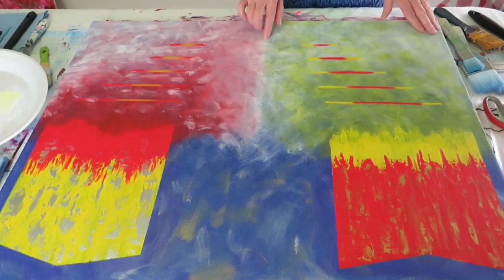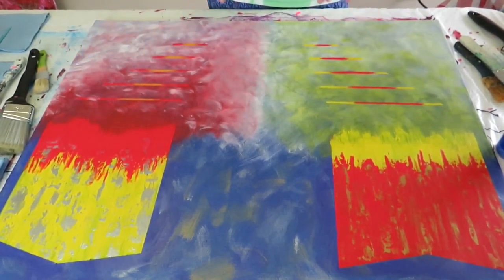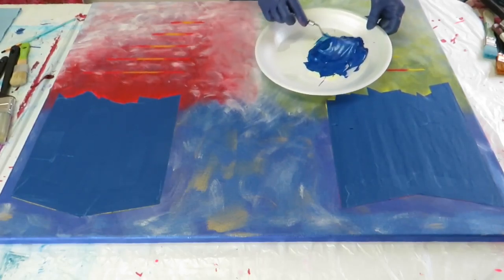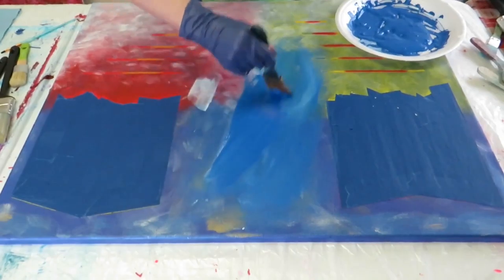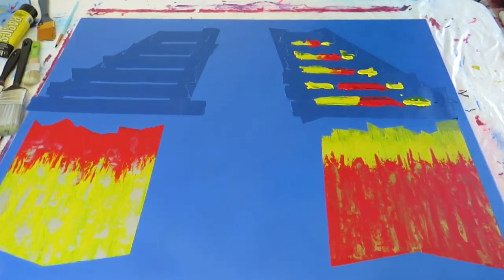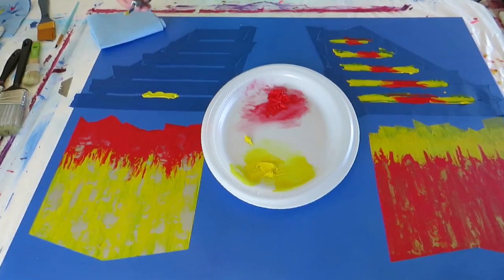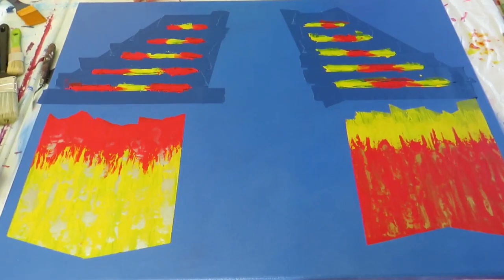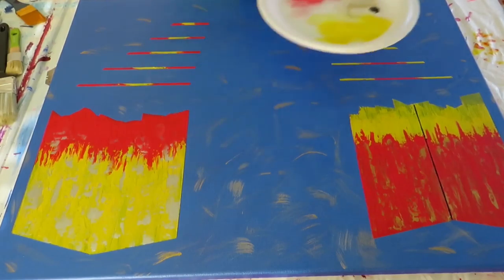Correcting a background gone wrong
As new artists we sometimes get carried away with blending or adding certain elements to our paintings.  When this happens, we may often feel that the entire painting is a mistake and want to throw away a painting we worked very hard on, put our face in our hands, and just give up painting.  The beautiful thing about acrylic paint is that just about any mistake can be corrected given a little patience, ingenuity, and persistence. So, don’t beat yourself up, dry the tears from your eyes, and certainly don’t throw the painting away. In this video I am going to show you how you can change and/or correct a background gone terribly wrong.

Music curtesy of YouTube video library.
Tracks:
Positive Fuse: French Fuse
Alley Cat and Time Parade: Geographer
Snake on the Beach: Nico Staf
-and-
Rain Fuse: French Fuse as background for poetry "Without Hands" written May 11,2022 by Deborah A. Shipley (The Poetic Artist)

Listed below are the materials I used.
Canvas:
The canvas I am using is a 24x30 economy canvas from my local Wal-Mart

Brushes:
Mr. Scruffily, a well-used and loved chip brush purchased in a set from Wal-Mart
Aspen long handle short filbert brushes in sizes 4 and 8 purchased from Michaels
And three other household paint brushes in One-, two-, and three-inch sizes, also from Wal-Mart
Paint:
Liquitex Basics in:
 Phthalo Blue
 Primary Yellow
 Naphthol Crimson
 Dioxazine Purple
Folk Art Metallic’s in:
656E Blue Sapphire
862E Sterling Silver
871 Pure Gold
And Artist Loft soft body acrylic white.
Other materials used:
Scissors
Blue Clean release tape
Styrofoam plate
Care Mates nitrile examination Gloves
Long pallet knife for mixing paint
Small Diamond head pallet knife for applying paint
A box cutter blade to cleanly cut the tape
Paper towels
And water pails for rinsing the brushes between colors